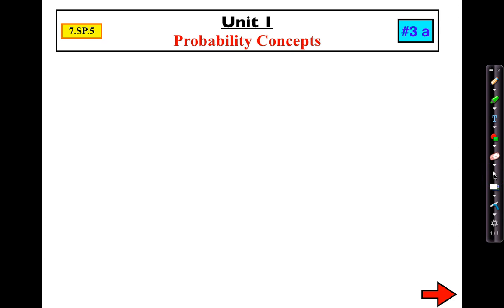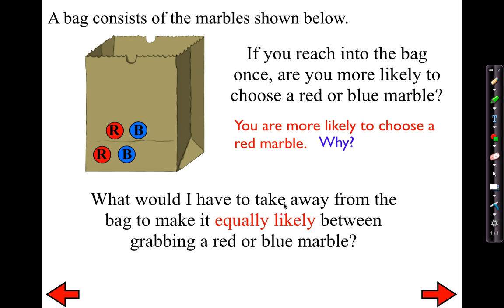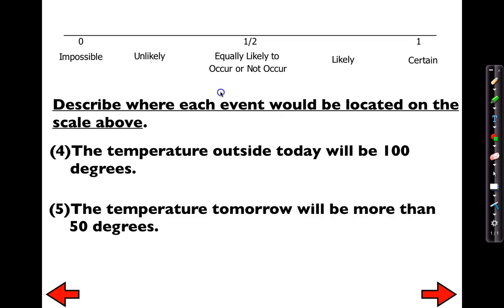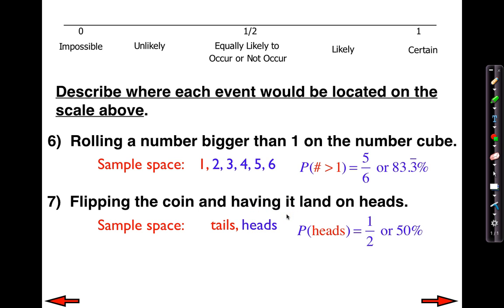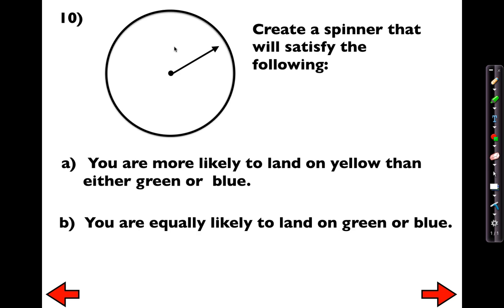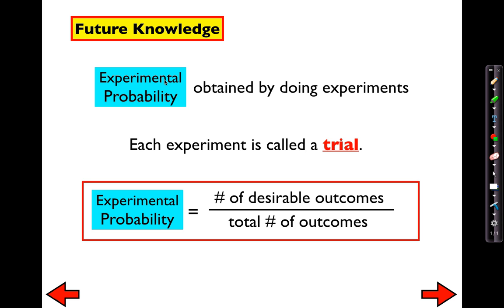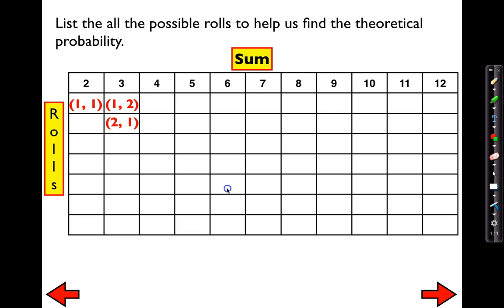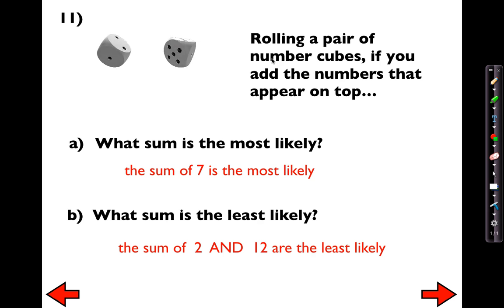7th Probability Concepts